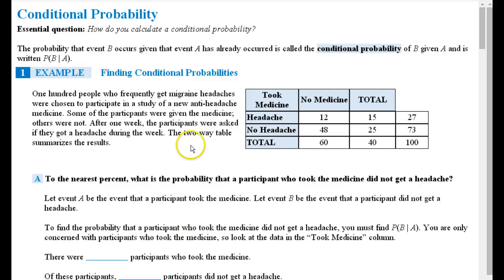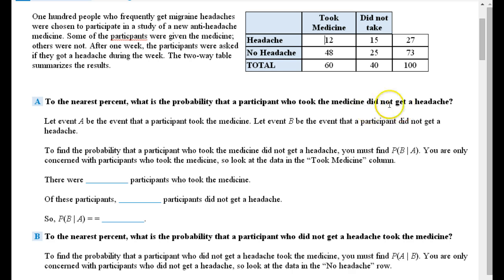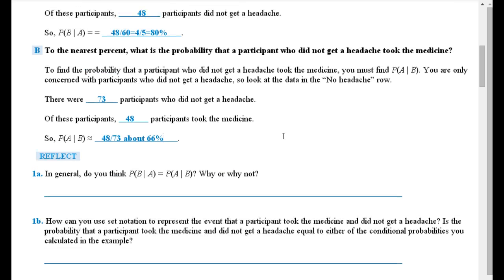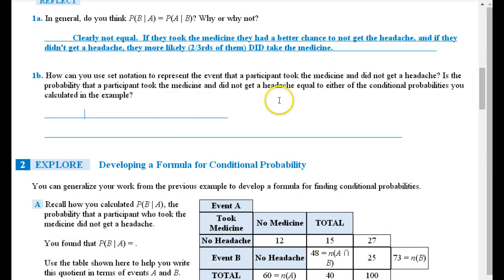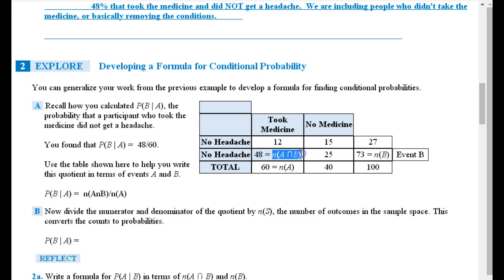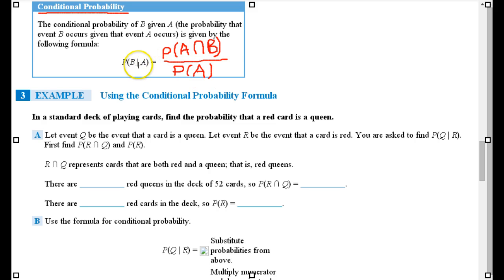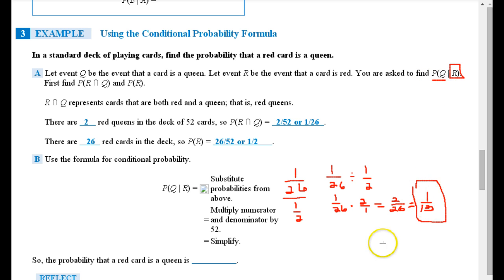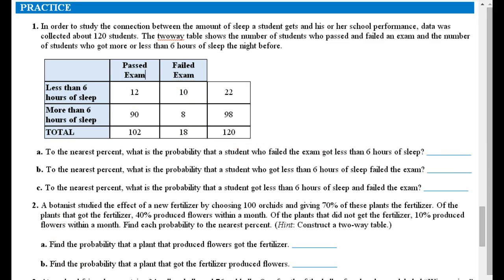CHS Math - Intro to Conditional Probability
Mr. T introduces the concept of conditional probability to students using set theory.